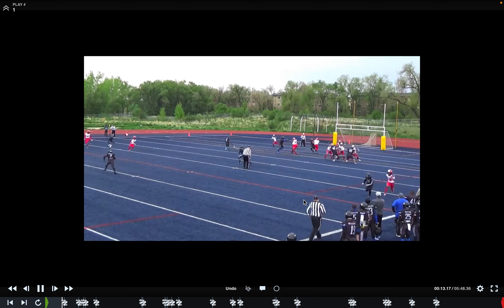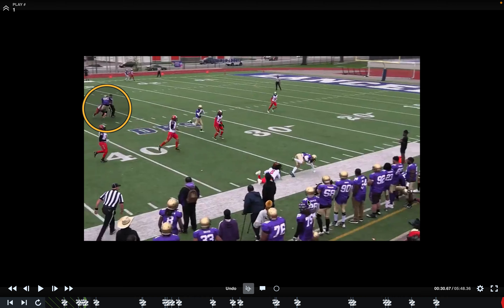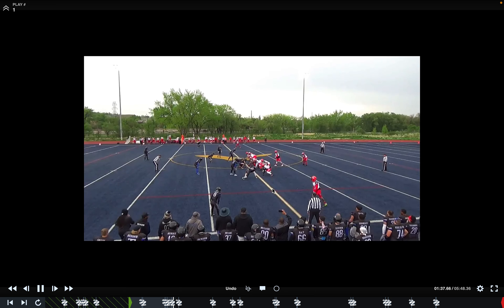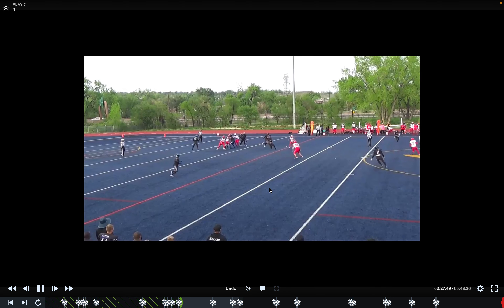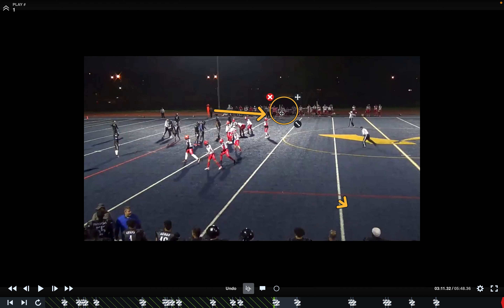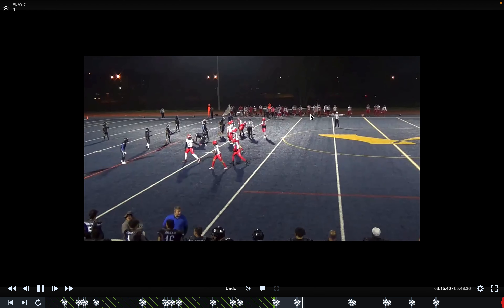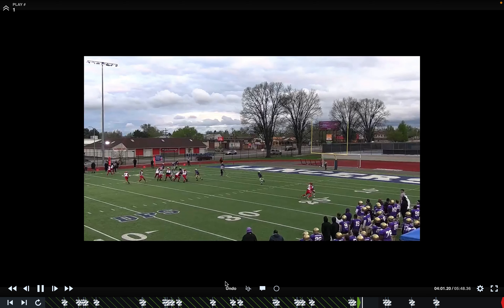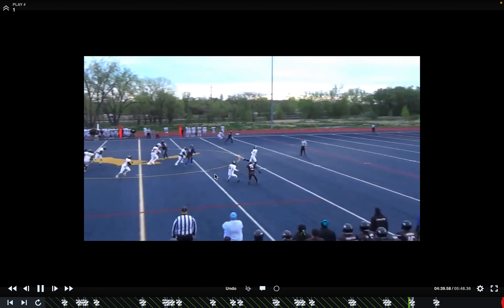CFL Training Video 2